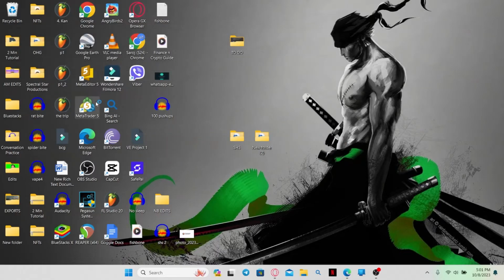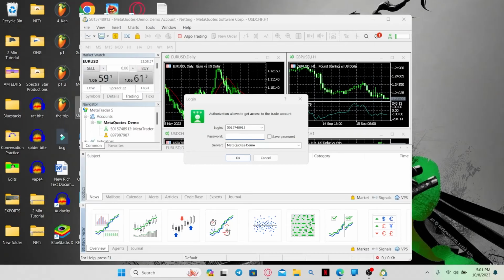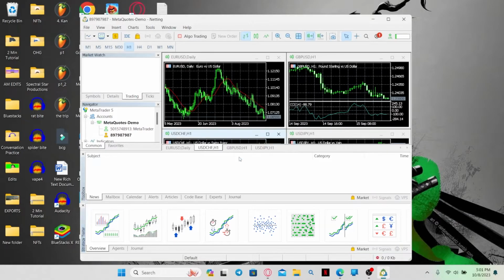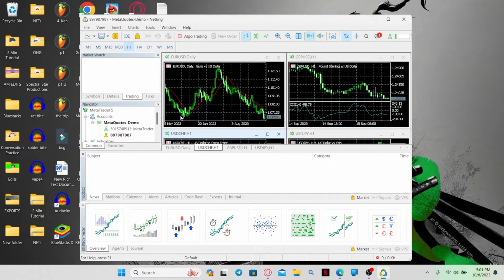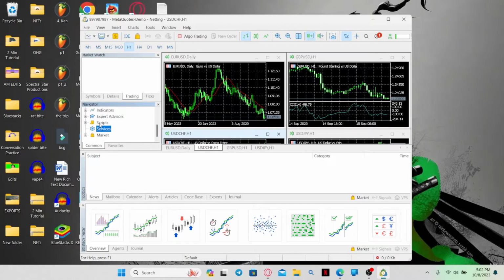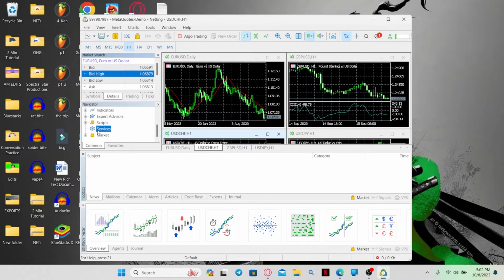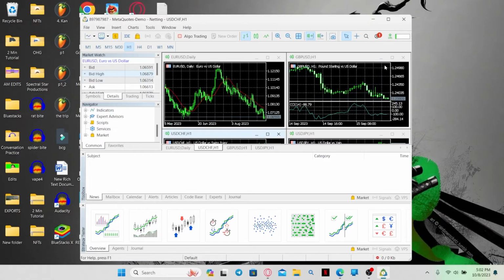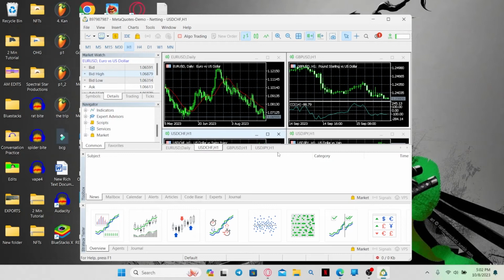How to Buy and Sell on Meta Trader 5 2023?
Welcome to our YouTube tutorial on "How to Buy and Sell on Metatrader 5," your go-to resource for understanding the ins and outs of trading on this powerful platform. Whether you're a seasoned trader or just getting started in the world of Forex and financial markets, this guide is designed to empower you with the knowledge and skills needed to navigate Metatrader 5 with confidence.

0:00 Intro
0:11 Buy and Sell on Metatrader 5 Tutorial
1:10 Outro